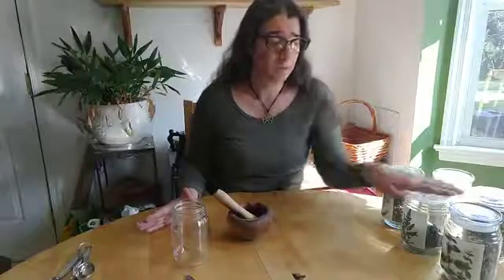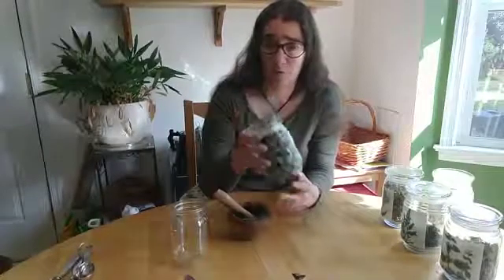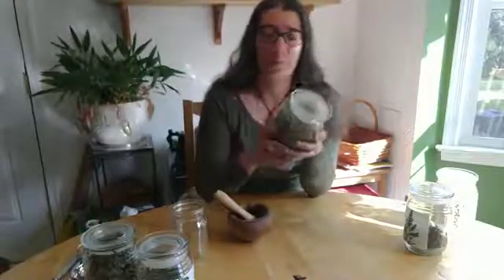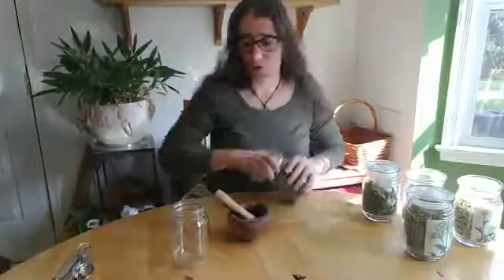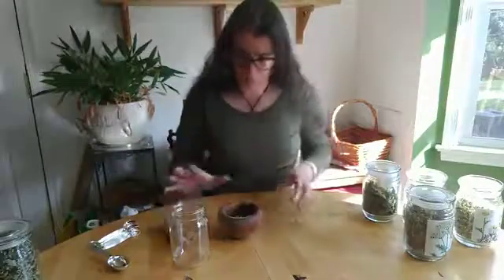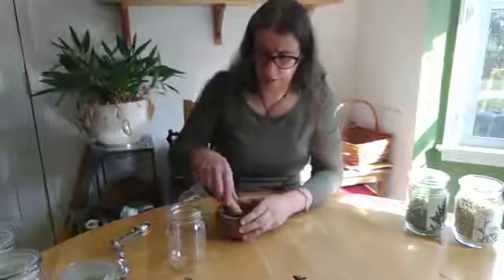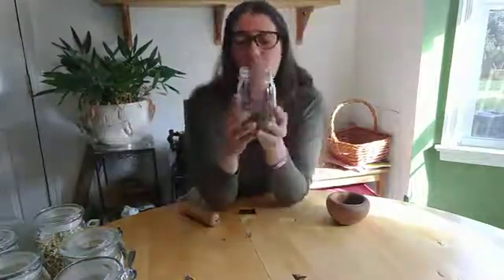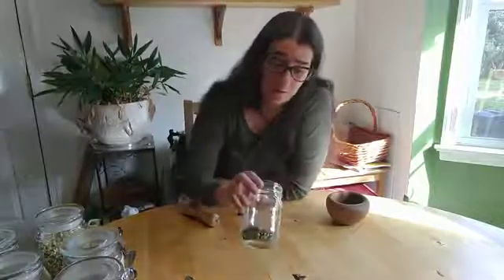Green Witchcraft- Make a Dreaming Herbal Tea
Learn how I create my favorite tisane, or herbal tea, to enhance psychic dreaming and aid sleep.

Recipe:
2 parts Mugwort
2 parts Lemon Balm
1 part Yarrow
1 part Peppermint
1 part Chamomile